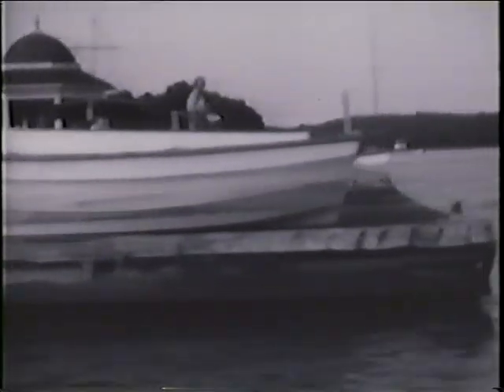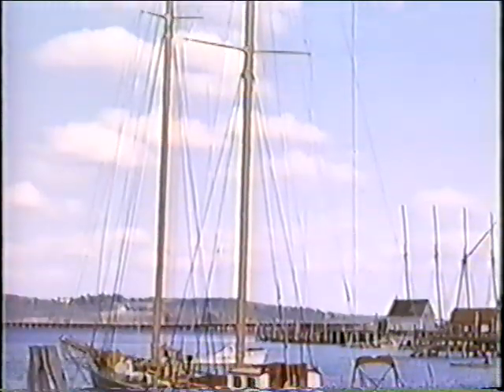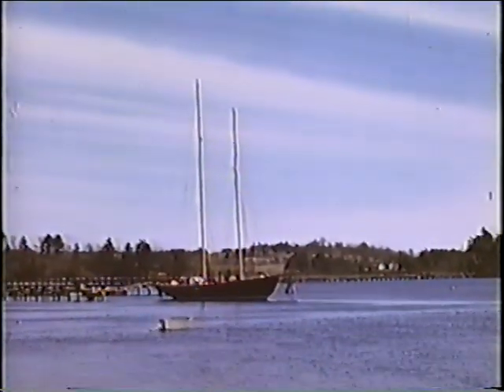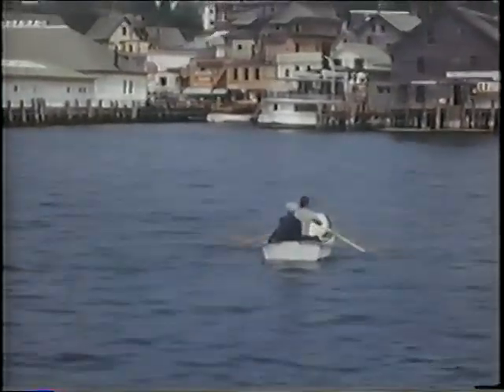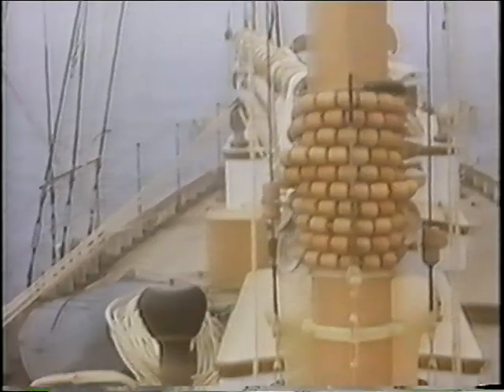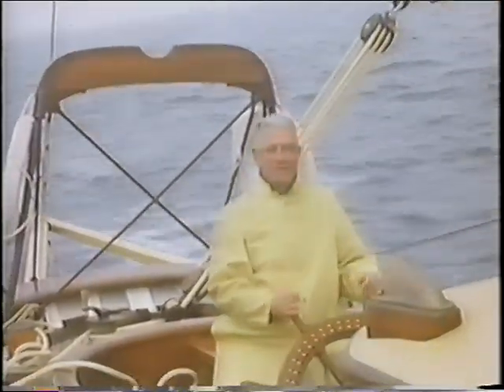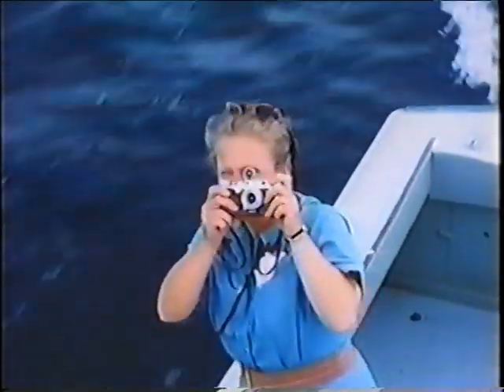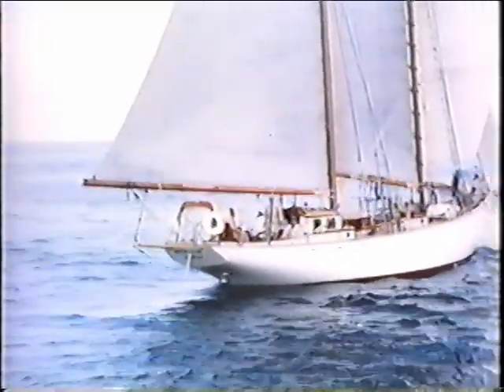Historic footage of General Patton Sailing his Schooner| When And If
General George Patton sailing aboard his Historic Schooner When And If. Sailing footage narrated by his son Major General George S Patton (ret). Thank you to the Wenham Museum and Patton Archives for the footage.